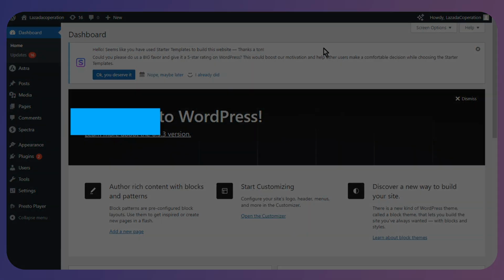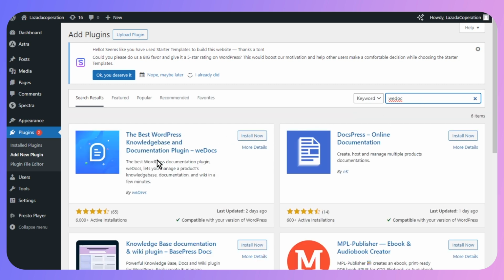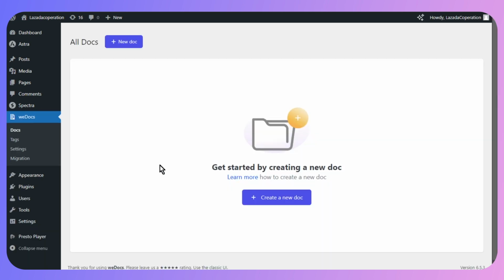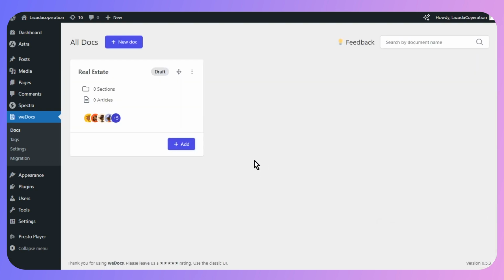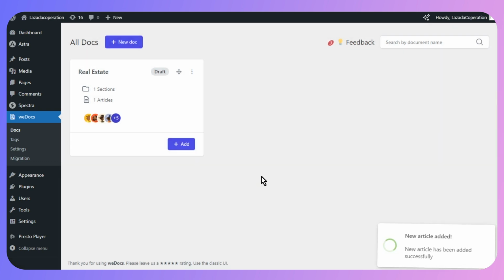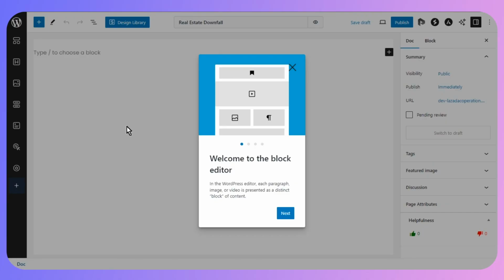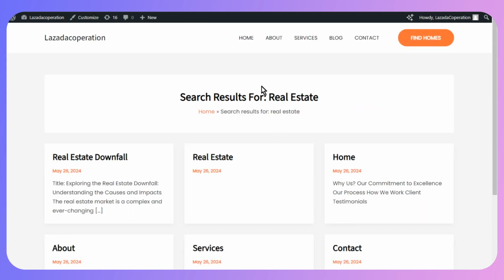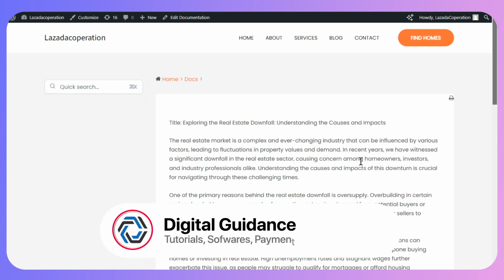How to Make a Great Looking Documentation for Your WordPress Website - 2024 Tutorial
If you are looking for a video tutorial on how to create a wordpress website? Look no further!
This comprehensive video demonstrates the process of how to build a wordpress website step by step. Make sure to watch till the end for a thorough grasp.